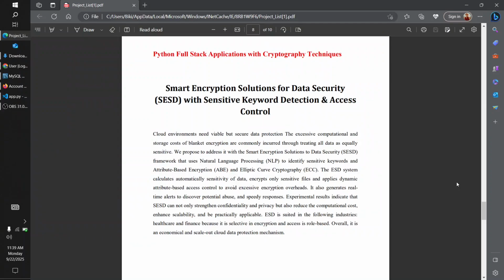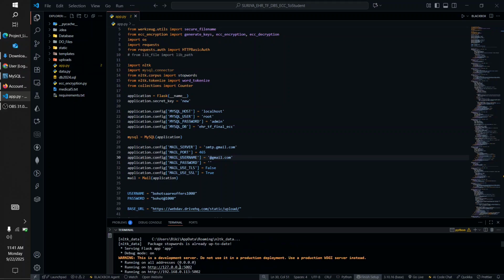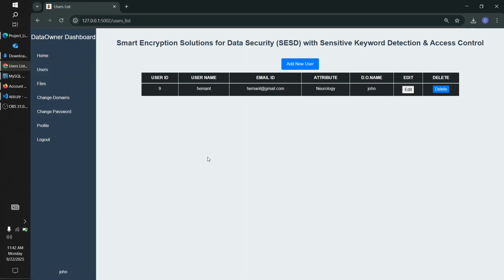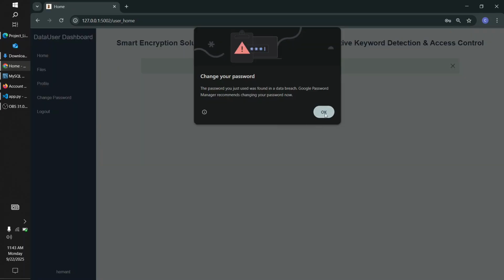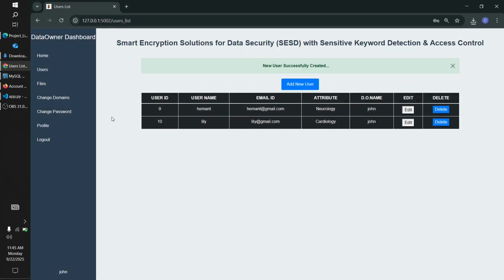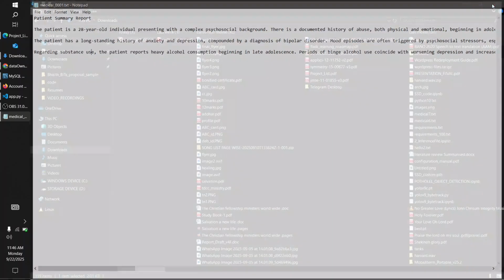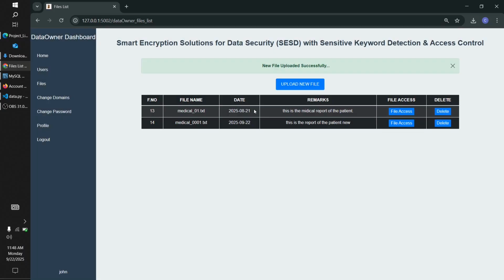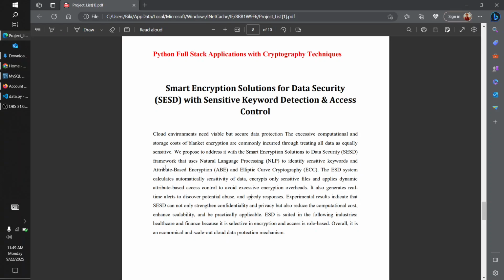Smart Encryption Solutions for Data Security(SESD) with Sensitive Keyword Detection & Access Control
Smart Encryption Solutions for Data Security (SESD) with Sensitive Keyword Detection & Access Control | IEEE /PhD Project | All Academic

📌 Project Title: Smart Encryption Solutions for Data Security (SESD) with Sensitive Keyword Detection & Access Control
💻 Implementation Code: Python
🎨 Frontend: HTML, CSS, JavaScript
🛠️ Backend & Framework: Flask
💽 Database: MySQL / Cloud Storage
💰 Project Cost: [check on our website]

Summarized Abstract:
The Smart Encryption Solutions for Data Security (SESD) project introduces a selective, efficient framework for protecting cloud data. Using Natural Language Processing (NLP), the system identifies sensitive keywords and applies Attribute-Based Encryption (ABE) combined with Elliptic Curve Cryptography (ECC). Only sensitive files are encrypted, reducing computational overhead while maintaining strong data confidentiality. Dynamic attribute-based access control ensures secure, role-based access. SESD generates real-time alerts to detect potential abuse and supports quick responses. The framework enhances privacy, scalability, and efficiency, making it ideal for industries such as healthcare and finance where secure, selective data encryption is essential.

🚀 What You’ll Learn in This Project:
✅ Implementing selective encryption for sensitive data
✅ Using NLP for sensitive keyword detection
✅ Applying Attribute-Based Encryption (ABE) and Elliptic Curve Cryptography (ECC)
✅ Developing dynamic access control for cloud data
✅ Generating real-time alerts for security breaches
✅ Reducing computational overhead while maintaining security
✅ Backend development with Python and Flask
✅ Database management with MySQL
✅ Creating scalable and practical cloud security solutions
✅ Applying cybersecurity methods in healthcare and finance sectors